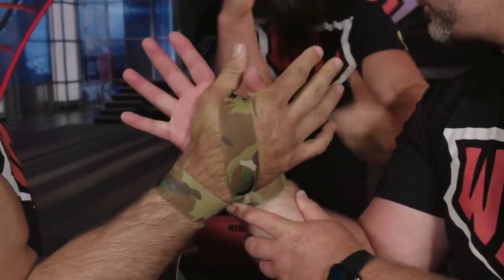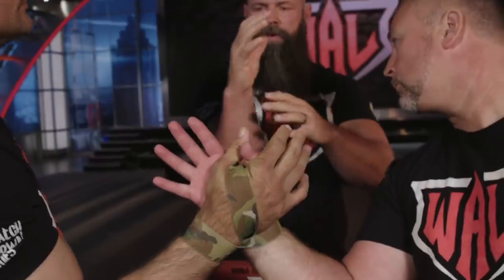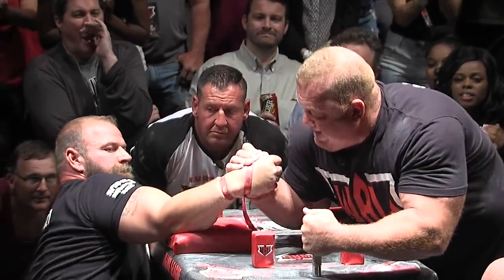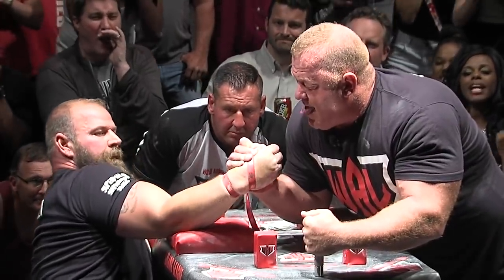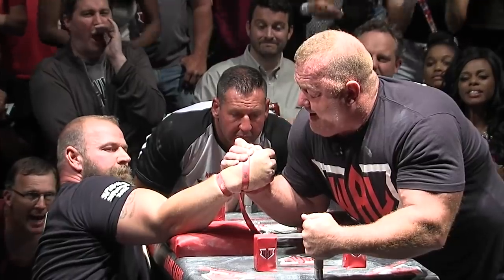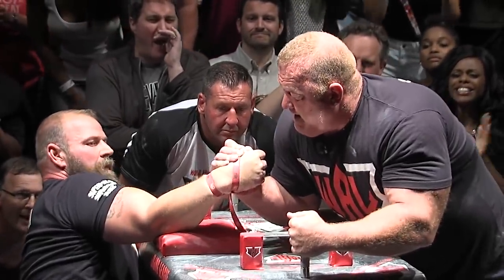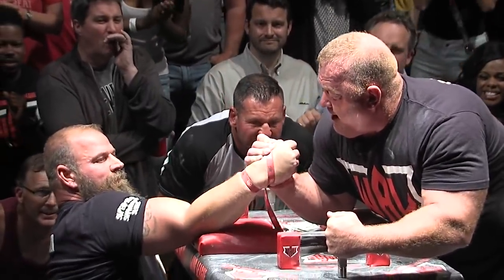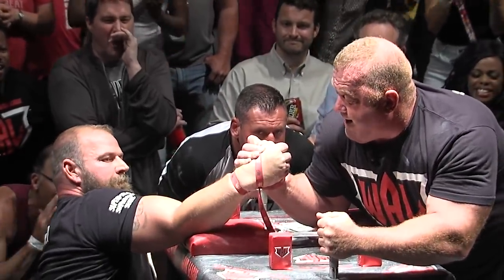King's Move Decoded With Devon Larratt and Michael Todd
We get it.  You have strong feelings about the King's Move.  Here are Devon Larratt and Michael Todd doing a deep dive with Neil Pickup into the King's Move, what it is, why it's used, and when.